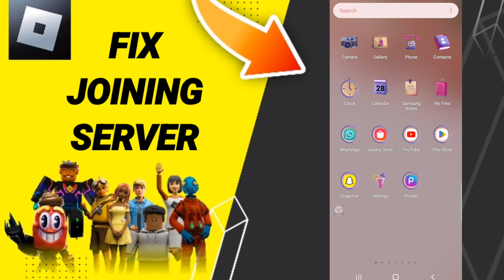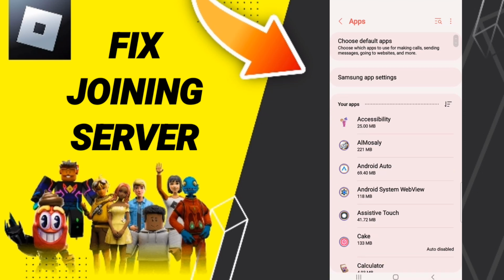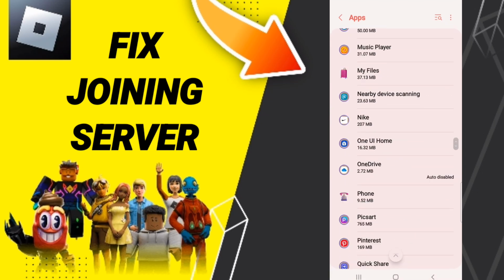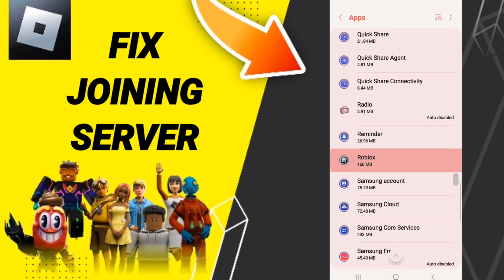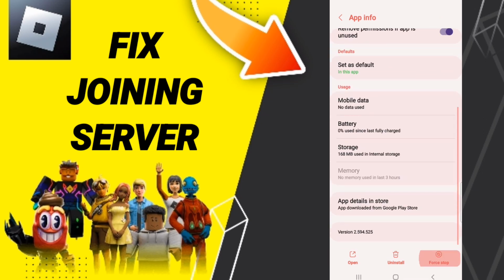How To Fix Joining Server On Roblox App